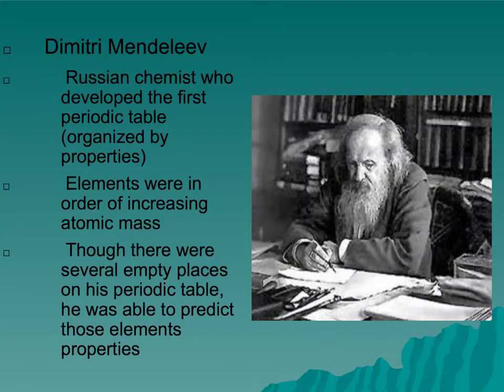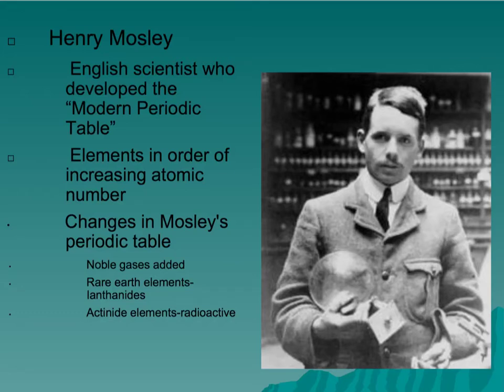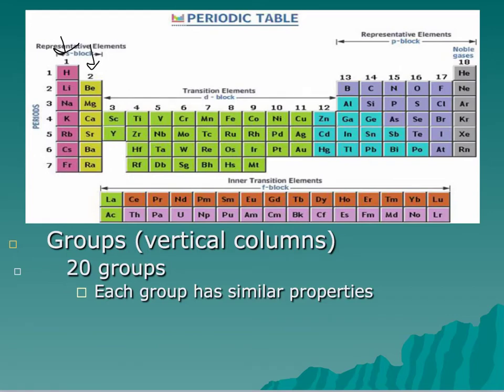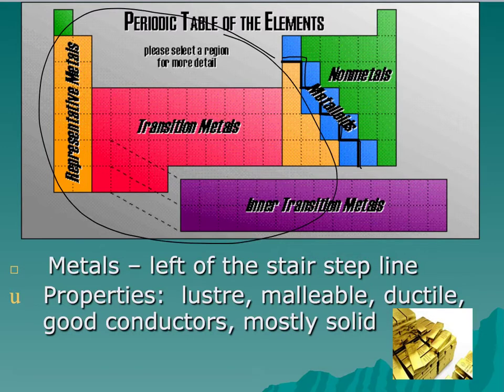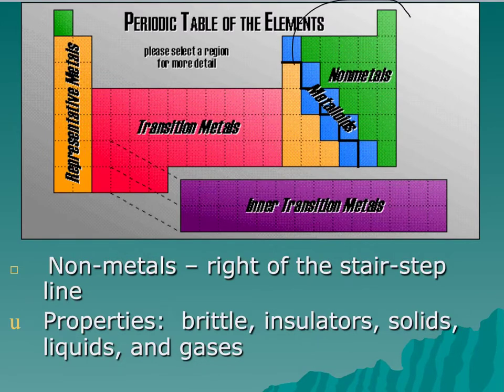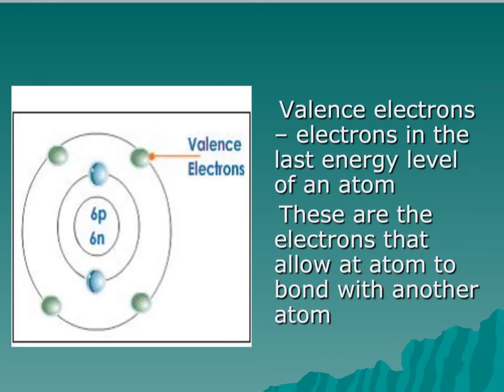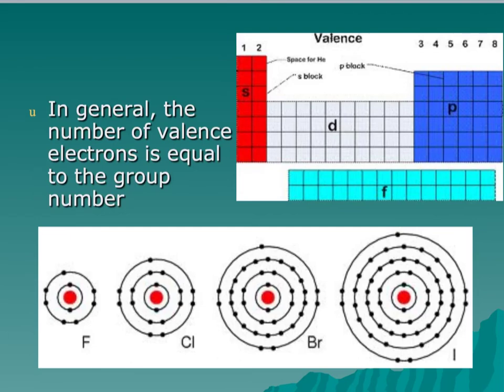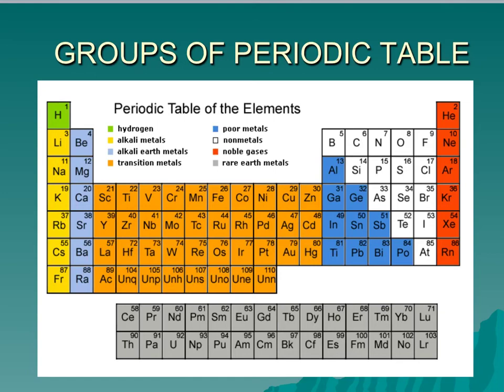Intro to periodic table-mon. 9/9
intro to periodic table